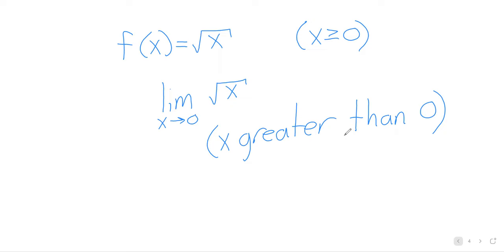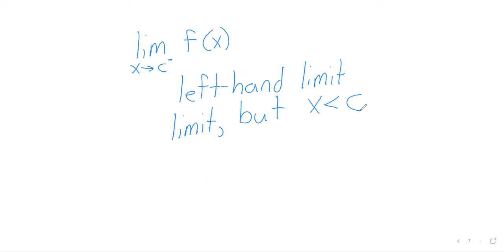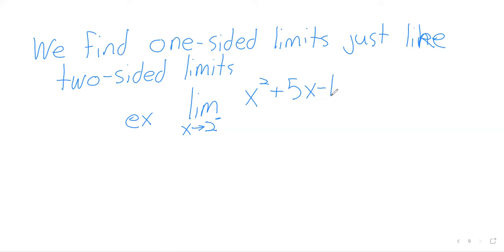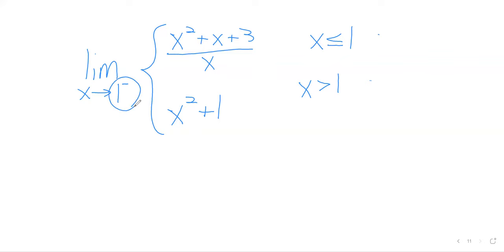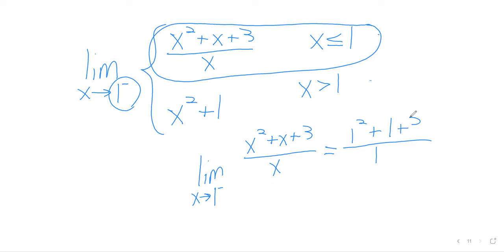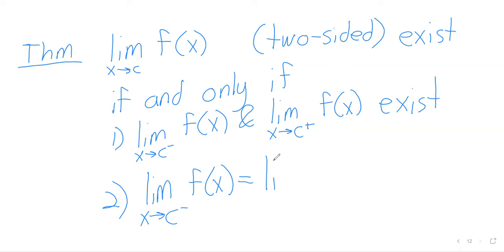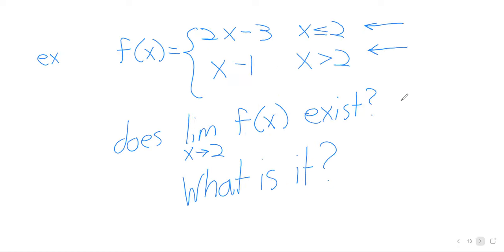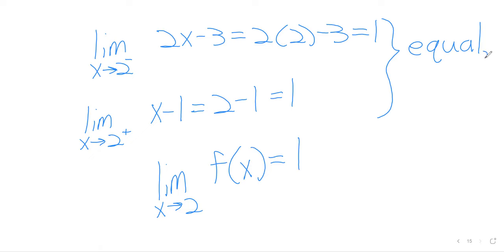Calculus 1 Week 3 Tuesday